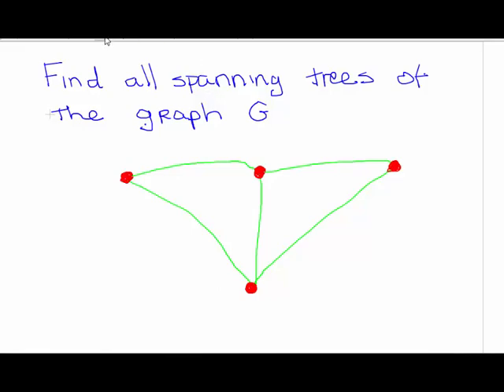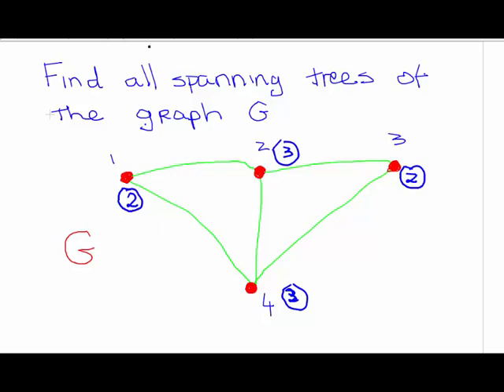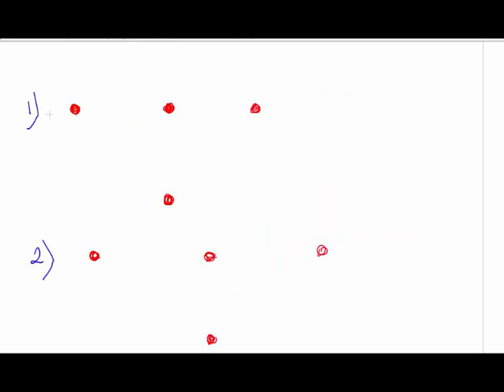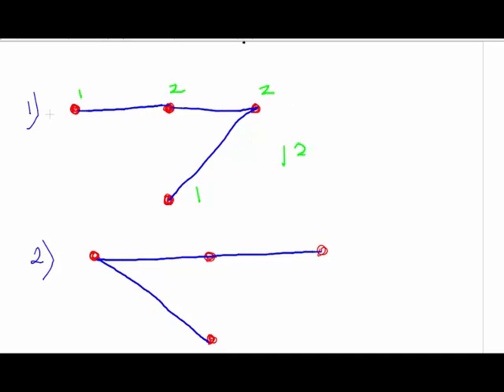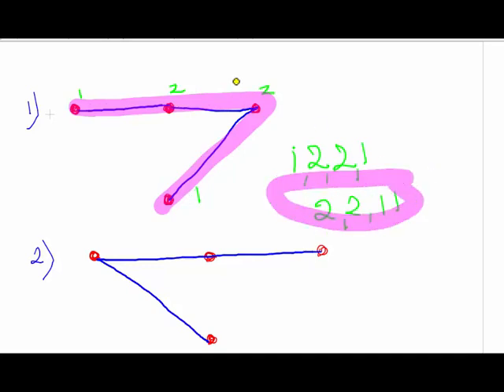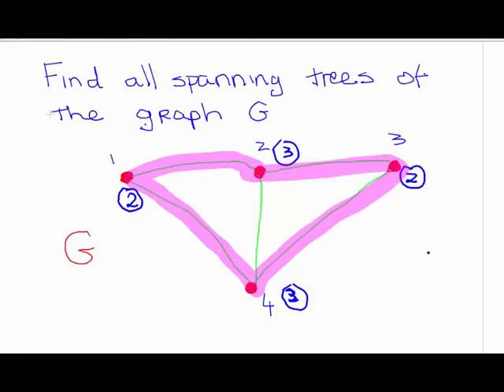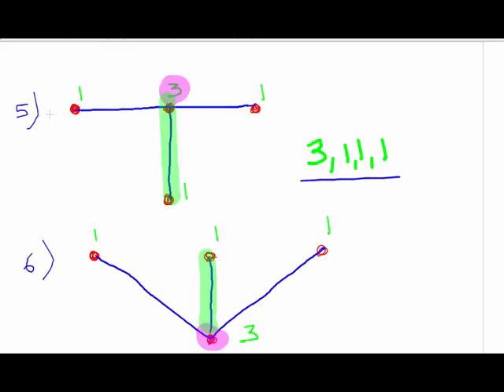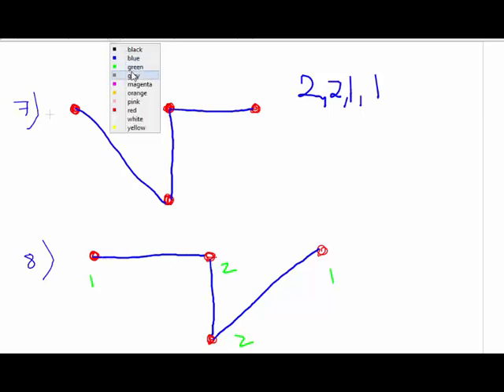Spanning Trees - Worked Example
DiscreteMaths.github.io | Trees | Spanning Trees

A spanning tree of a graph is a subgraph that includes all the vertices of the original graph and is a tree. A tree is a connected, acyclic graph. Therefore, a spanning tree connects all the vertices together with the minimum number of edges required to maintain connectivity and without forming any cycles.